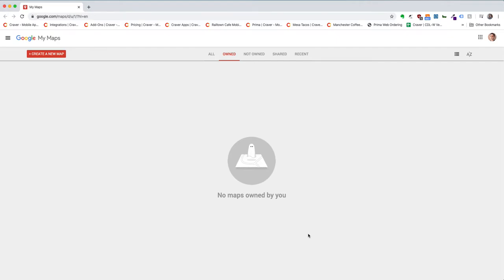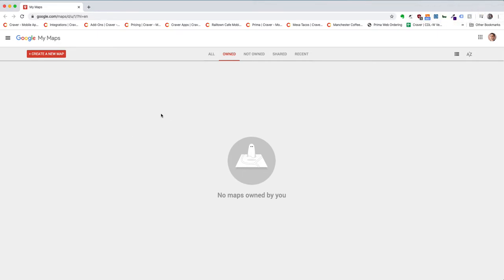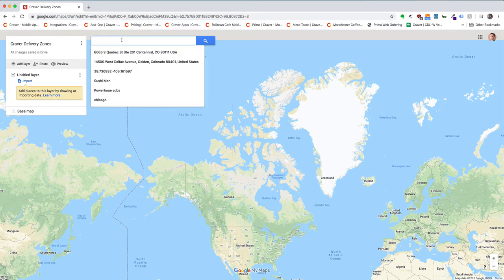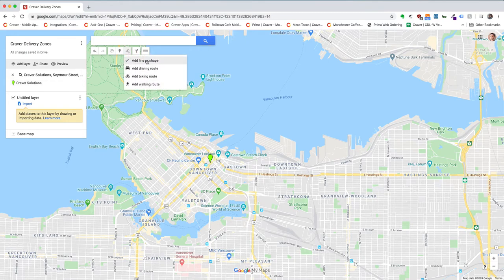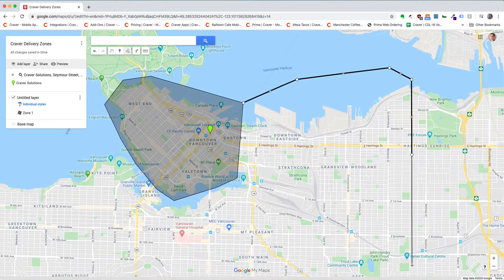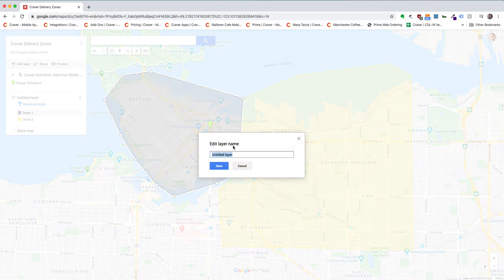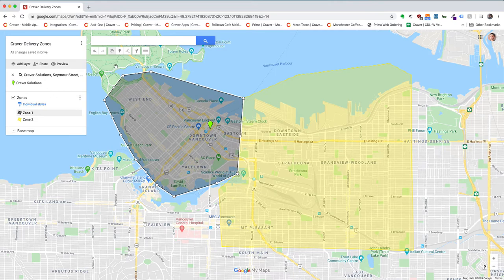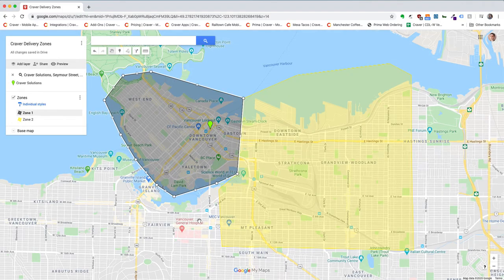How to Create Delivery Zones with Google Maps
Craver platform supports custom delivery zones. You can create your delivery zones with Google Maps and then upload those to your Craver account.